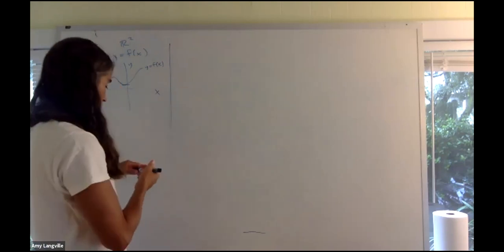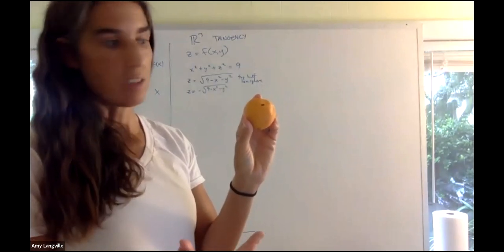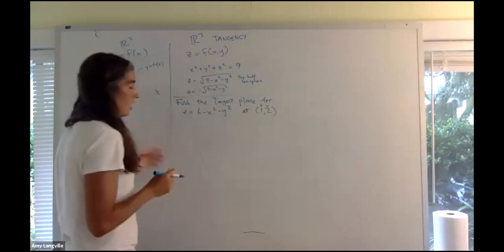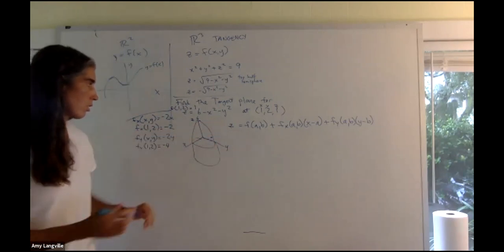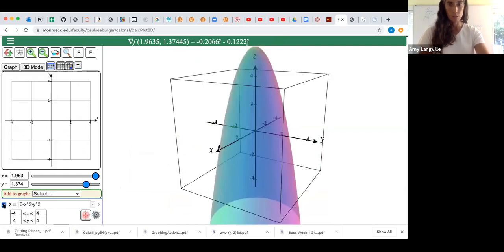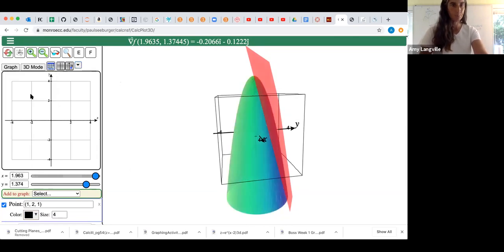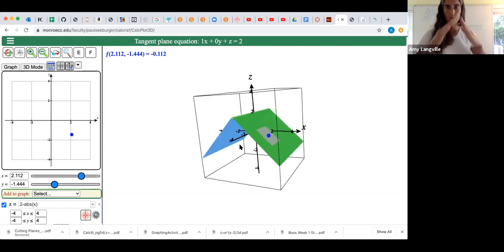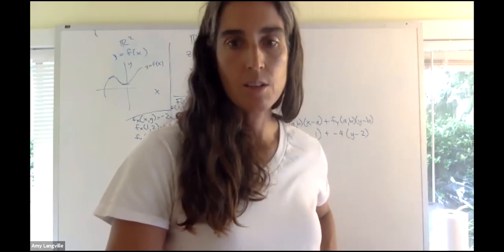Module 2. Video 5: Tangency (15min)